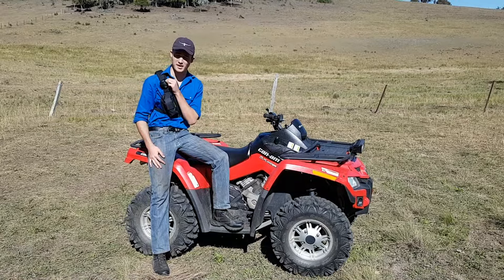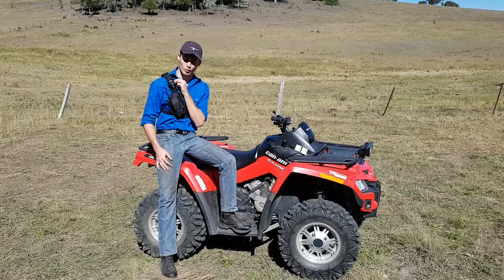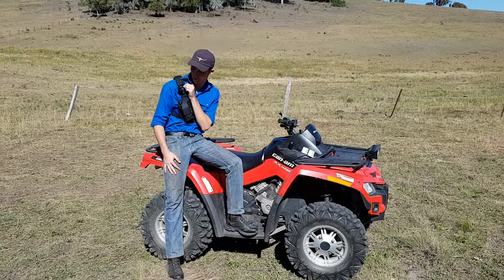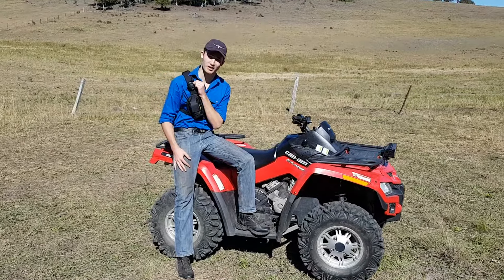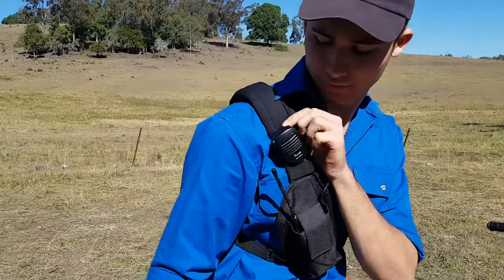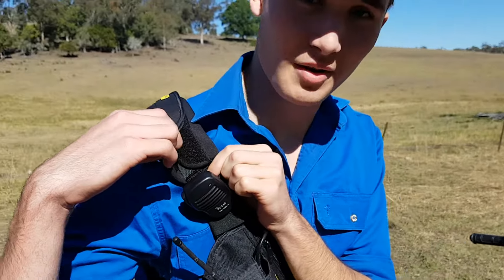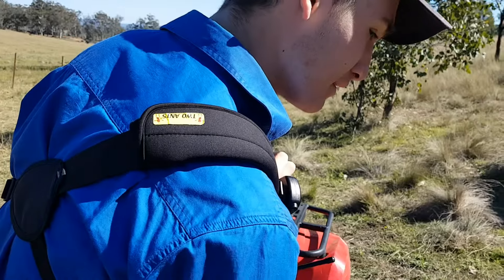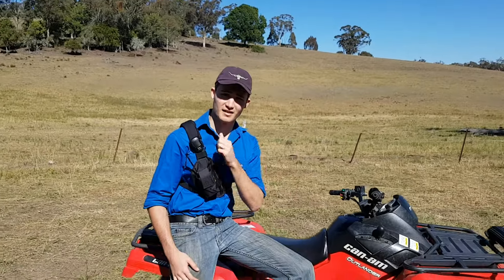Two Ants® Shoulder Pad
We show you the Two Ants® Shoulder pad which adds a layer of cushioned comfort to your Two Ants® chest or side holsters.